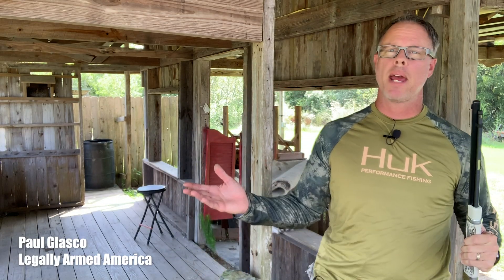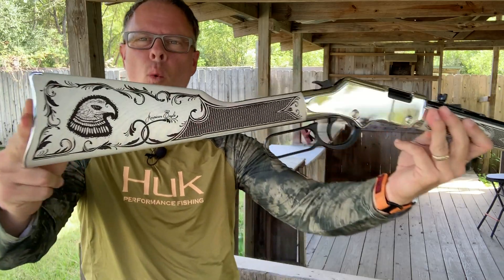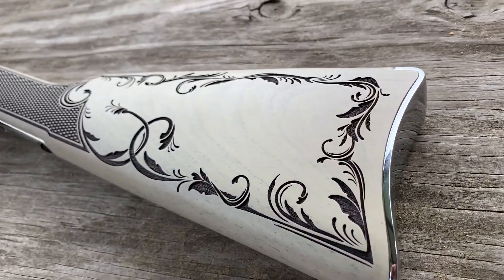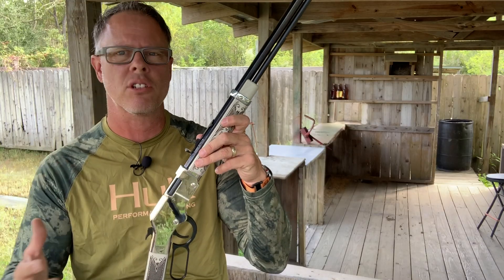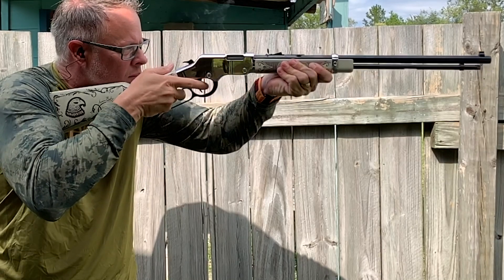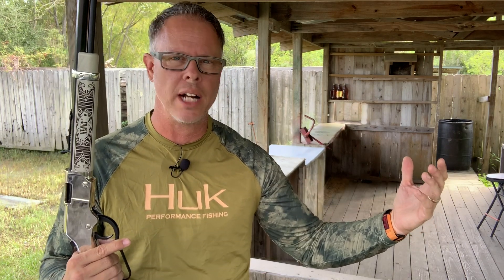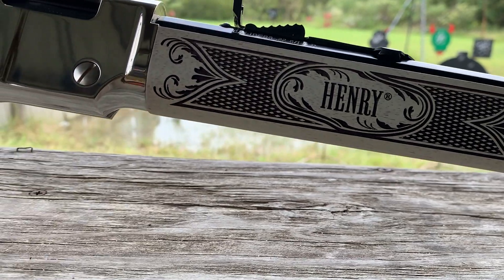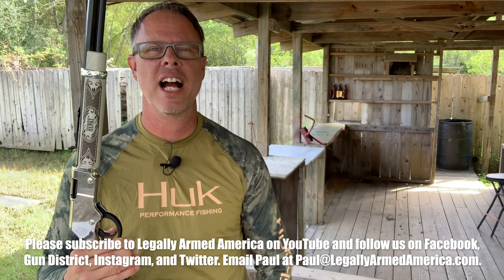The Henry "America Eagle" with ivory-colored finish...wow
This is an incredibly unique rifle with an amazing look to it. You gotta watch this.